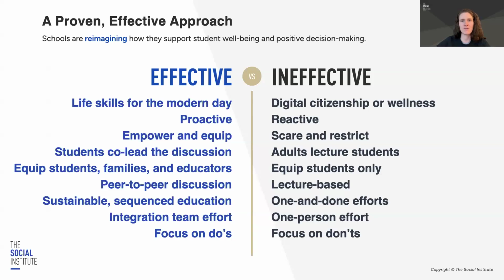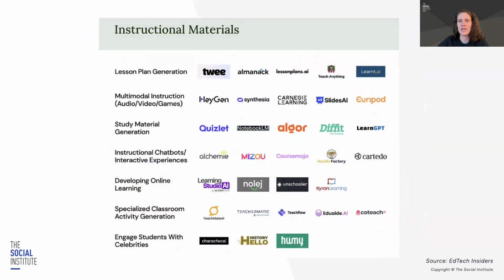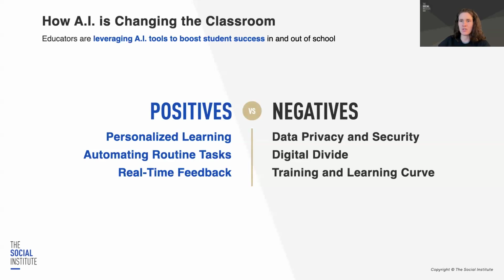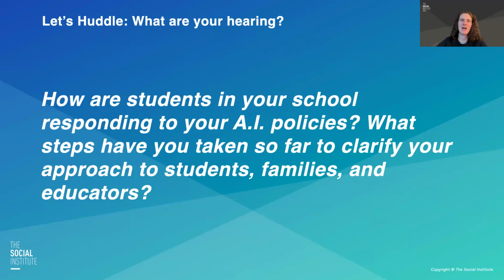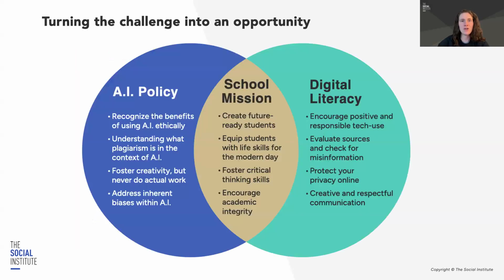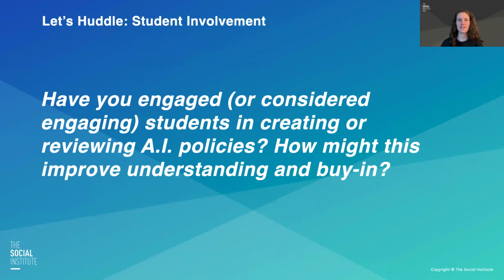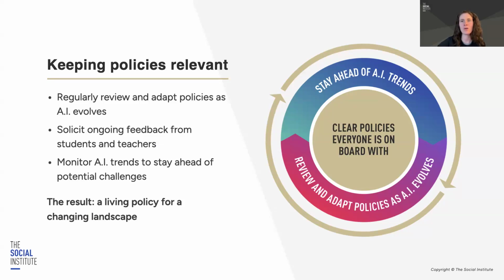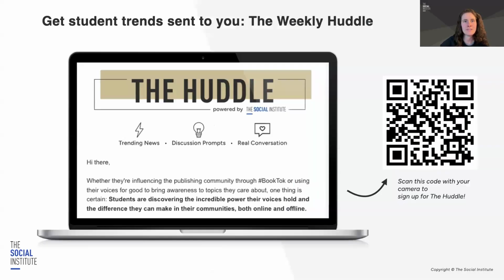Bridging the Gap: Clear AI Policies for a Future-Ready School Community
Presented by Lauren Schoenberger on January 21, 2025
35% of schools and growing have adopted AI policies — but are yours working as intended? As school leaders, we know the importance of staying ahead of trends that impact your students and faculty. Artificial intelligence is rapidly transforming education, offering new opportunities for innovation and creativity. But what happens when students aren’t fully bought in or don’t understand your school’s newly rolled-out AI policies? Misaligned or poorly communicated policies can lead to mistrust, confusion, and missed opportunities to embrace AI's full potential in education. Developing and enforcing clear, actionable AI policies is key for building trust, protecting academic integrity, and creating a school community where students, teachers, and families work together.